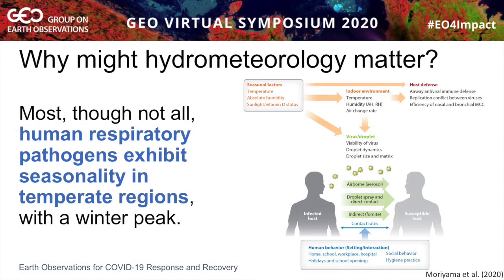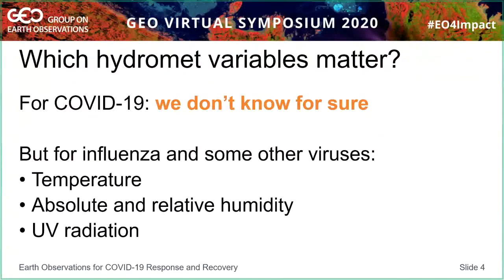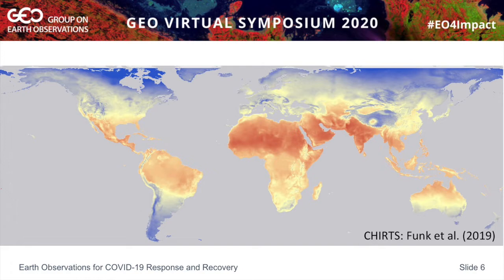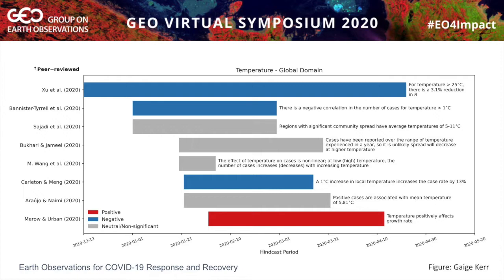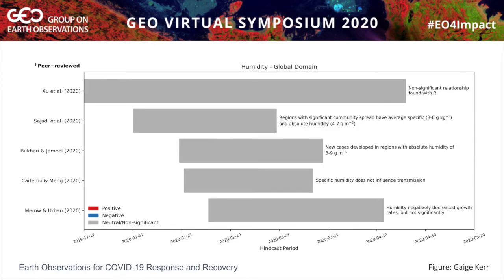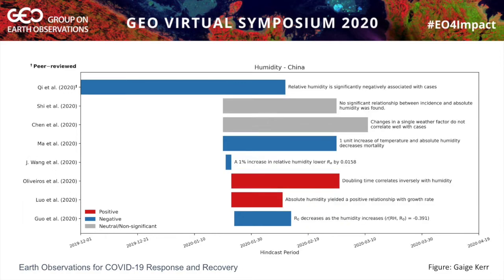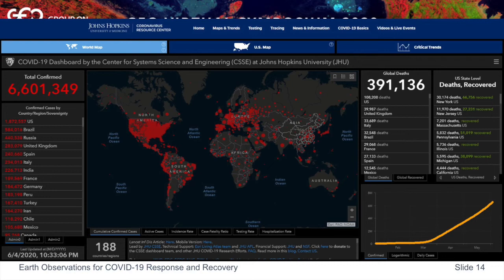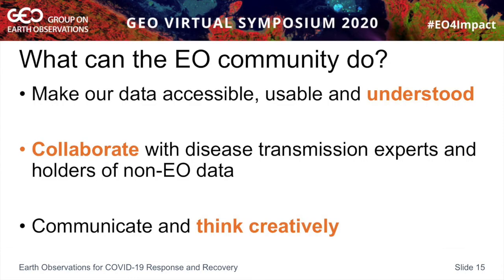Hydrometeorological sensitivities of COVID-19: challenges and opportunities for Earth Observation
GEO Virtual Symposium 2020 - Monday 15 June

Session: Earth Observations for COVID-19 Response and Recovery

Title: Hydrometeorological sensitivities of COVID-19: challenges and opportunities for Earth Observation

Presenter: Benjamin Zaitchik, Associate Professor - Johns Hopkins University